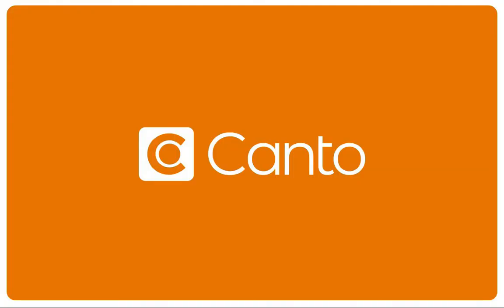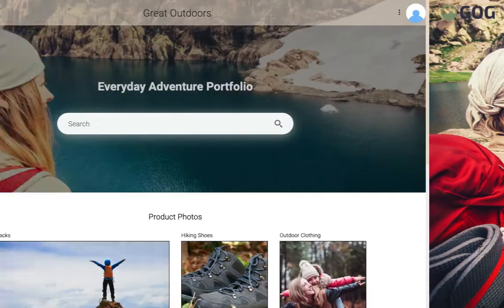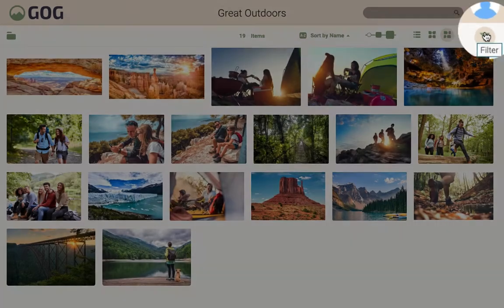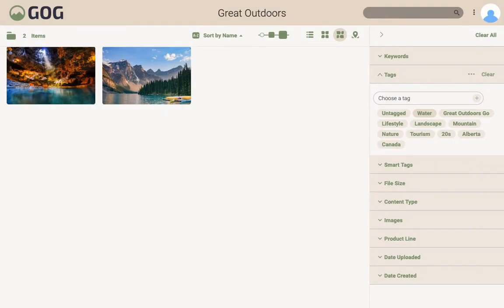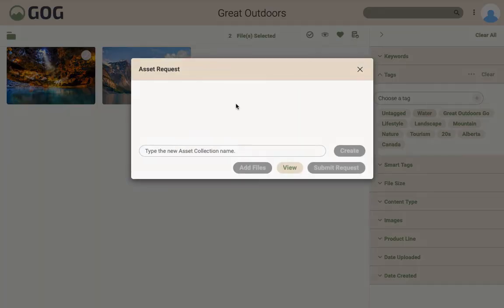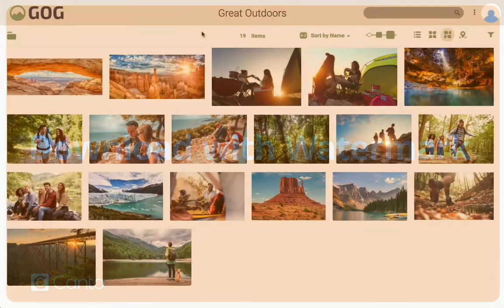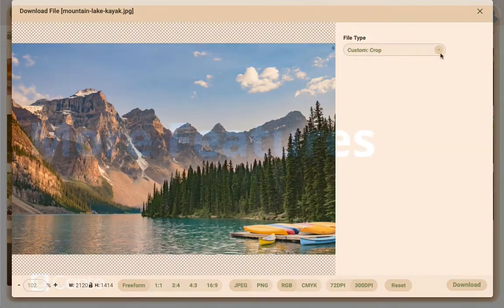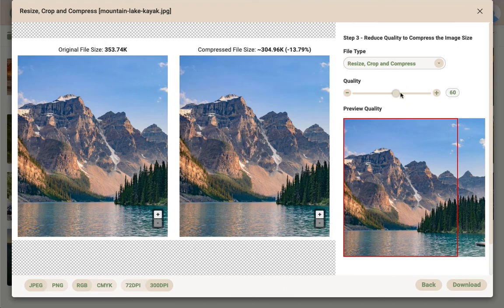How Consumer users access content in Canto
As a Consumer user in Canto, you have the ability to search and filter for files and depending on the permissions set by the main admin, it will determine what you can do with those files, options shown here.

Categories: Search & Filter, Download & Share